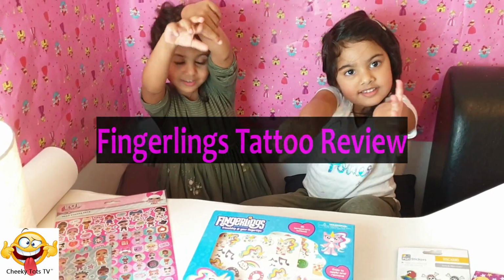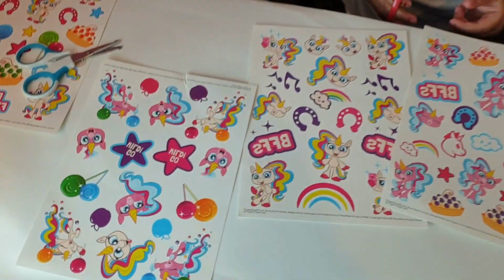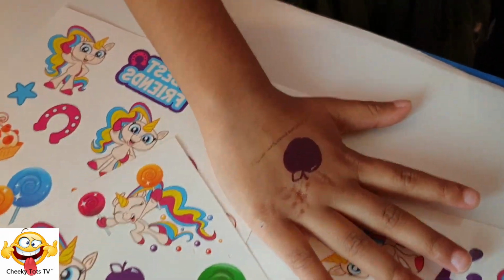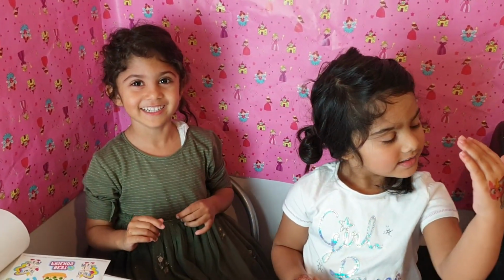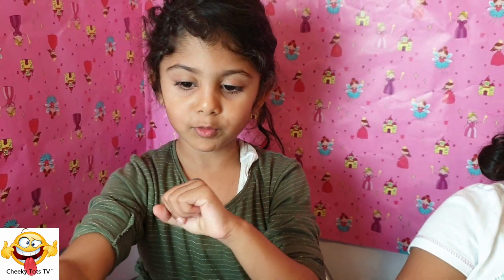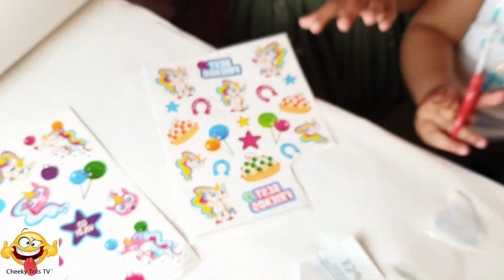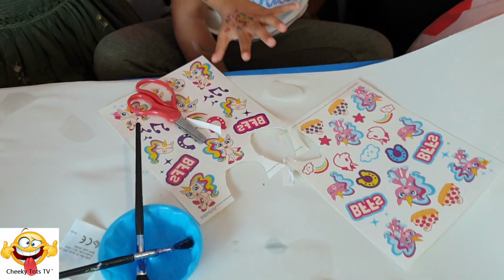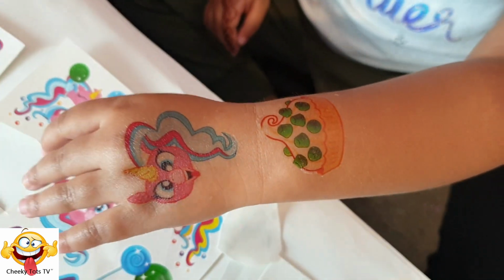Fingerlings Tattoo Review | Cool Tattoos | Ponies | My Ponies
Raya & Coco try Fingerlings Tattoos. They review them and see what they think of the tattoos.

There are various tattoos in the box. There are over 80 temporary tattoos: There's ponies, rainbows & even candies.

Find out which one they put on and how.